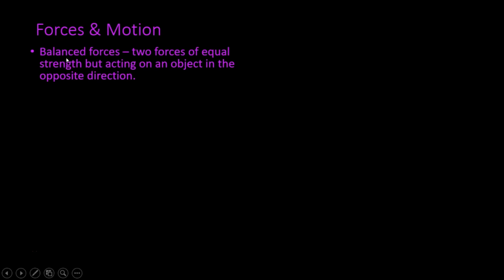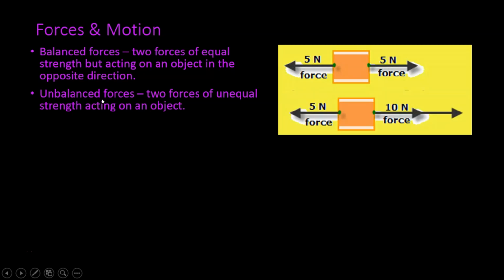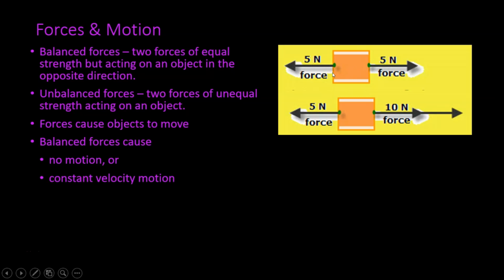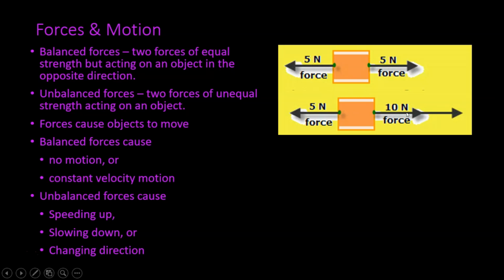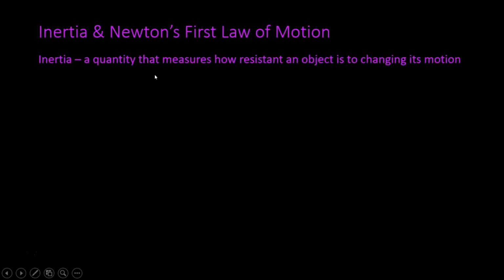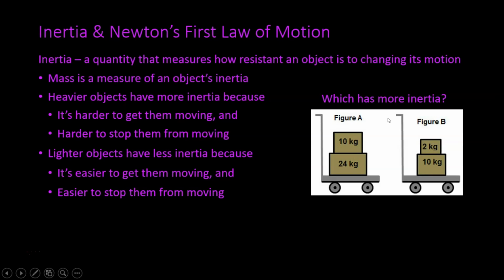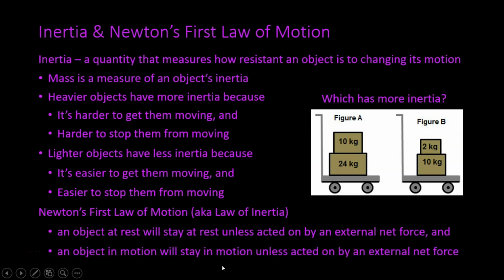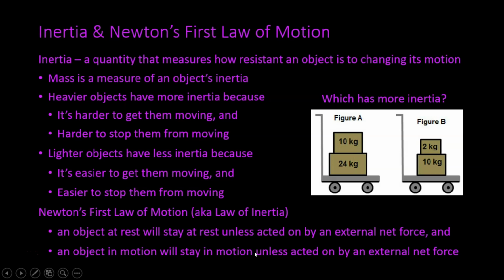Forces, Motion & Newton's 1st Law